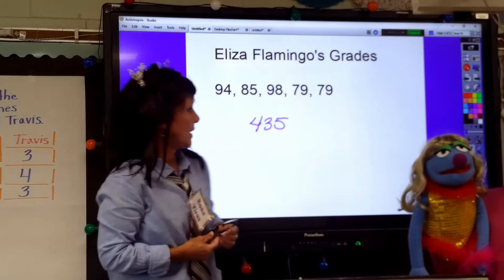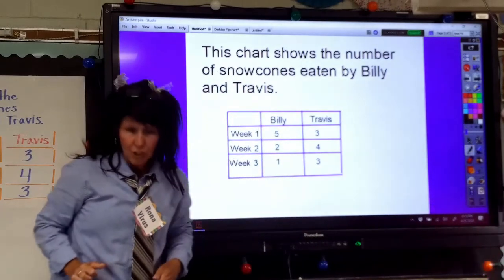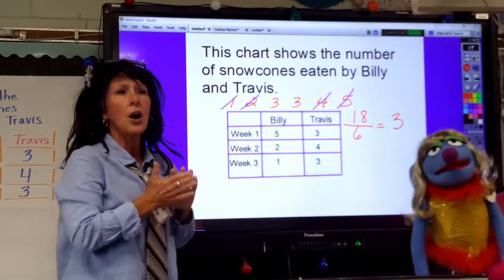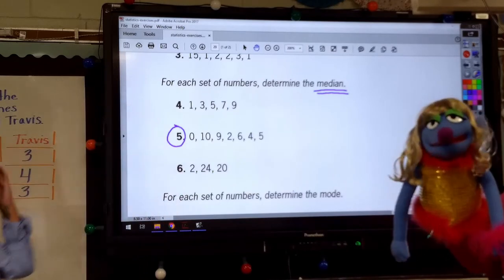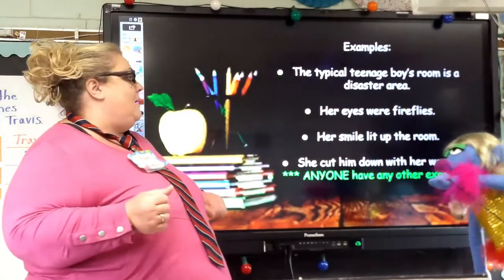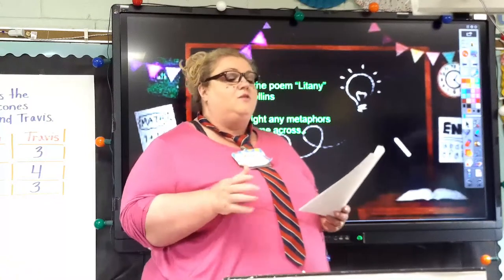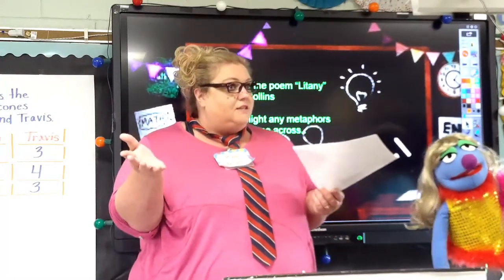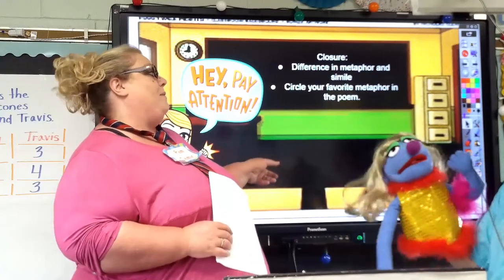6-8 Stats and Figurative Language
Ms. Clark and Mrs. Bradford dive into the basic stats with mean, median, and mode and figurative language with similes and metaphors.  Guest starring Eliza Flamingo